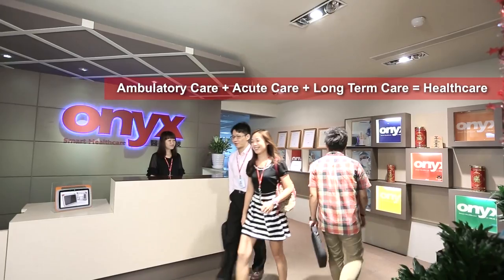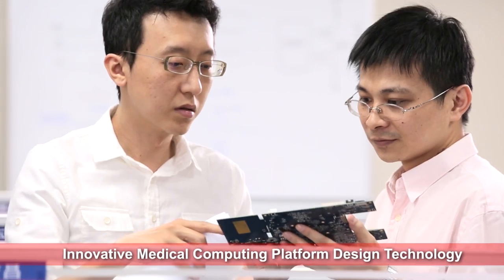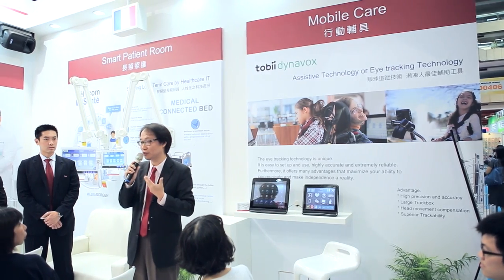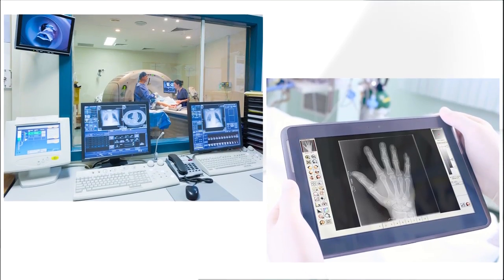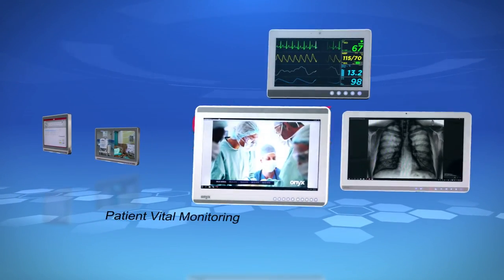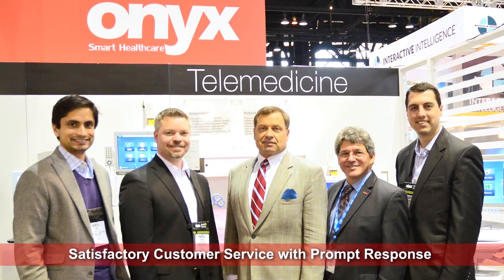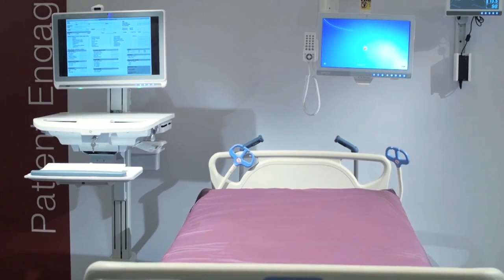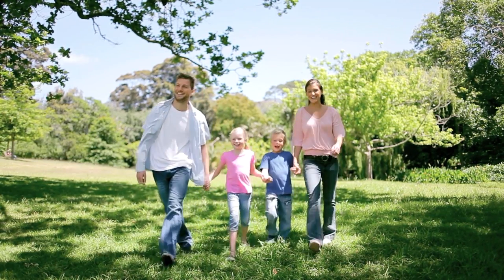Onyx Healthcare Company Introduction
Onyx Healthcare Inc. is a professional medical IT company in providing trusted, innovative products, customer-centric design services and medical pc solutions.
Onyx cooperates closely with our partners to provide comprehensive medical products such as Smart View Medical Stations, Fanless Slim Panel PC,Medical Display, Healthcare Infotainment, Mobile Tablet PC, Medical PC and Mobile Computing Cart in the professional Hospital / Clinical IT market. Our products offer the advantages of filmless and paperless interaction in the hospital environment and all product solutions guarantee reliable quality (EN-60601-1 and UL-60601-1). From 2013 to 2016, Onyx has received notable awards such as the “Taiwan Excellence Award” in ZEUS series, Bedside Infotainment Terminal, MEDPC, UPower and the “USA ACE Award” In Venus Series.